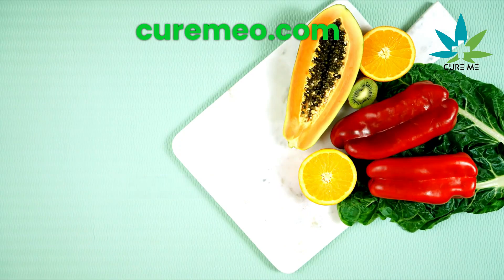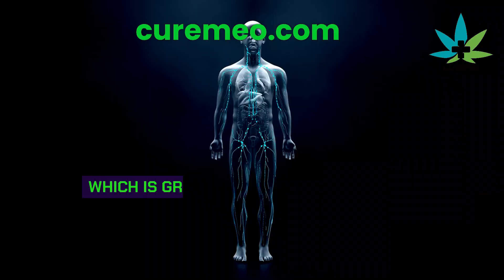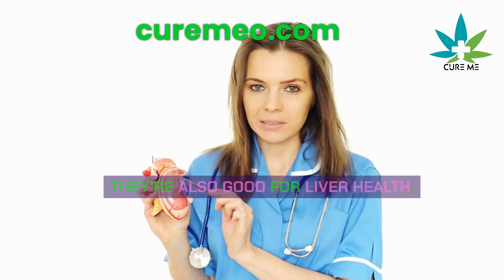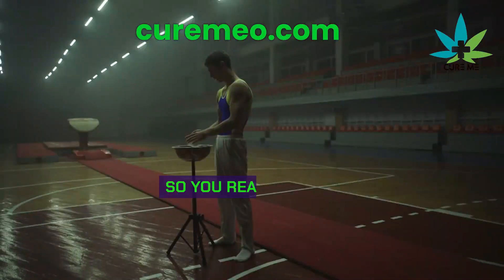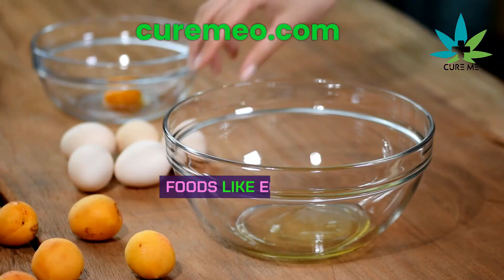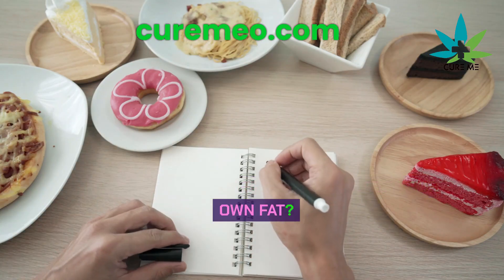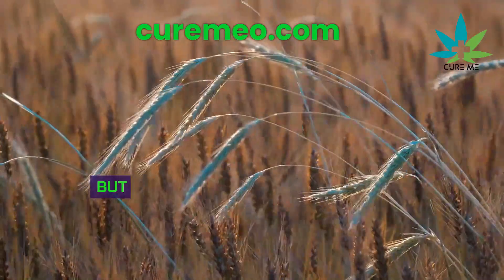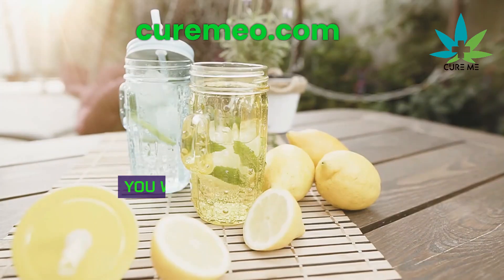Basic Health Tips Part-01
Basic Health Tips Part 01. Need Clear Vision in a Bottle? Head To ✅🛒 Level Up Your Health: Simple Habits for a Supercharged Life (Part 1).

Feeling sluggish, burnt out, and ready for a change? You're not alone! But what if getting healthier wasn't about drastic changes, but small, sustainable tweaks to your daily routine?

This video, part one of our Basic Health Tips series, is your guide to supercharging your health without feeling overwhelmed. We'll dive into easy-to-implement habits that can make a big difference in how you feel and function.

* **The Power of Movement:**  We're not talking gym memberships here! Discover how incorporating short bursts of activity throughout your day can boost energy and mood.
* **Fuel Your Body Right:**  Ditch the fad diets! Learn the basics of healthy eating and how to make smart choices that nourish your body.
* **Tame the Sugar Monster:**  Sugar crashes are real! We'll explore sneaky sources of sugar and tips to curb cravings and manage your blood sugar.
* **Hydration Hero:**  Water is your best friend! Discover the importance of staying hydrated and easy ways to make water your go-to drink.
* **Sleep is King (or Queen!):**  Feeling tired all the time? Learn how to prioritize quality sleep for better focus, improved mood, and overall well-being.

**This is just the beginning!**  Part one focuses on foundational habits you can easily integrate into your daily life.

* **Stress Management Techniques**
* **The Importance of Mind-Body Connection**
* **Building Healthy Habits That Last**

**Remember, small changes can lead to big results!**  Let's embark on this health journey together.

👉🐙Before I found this website, creating videos took way too long so I never got round to it.  Now I create stunning videos from my scripts in just a few minutes.